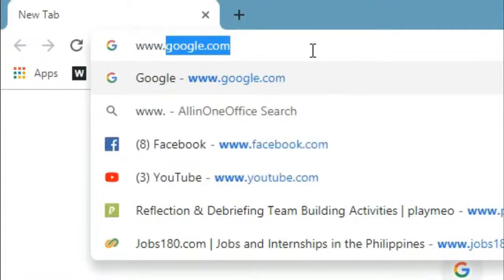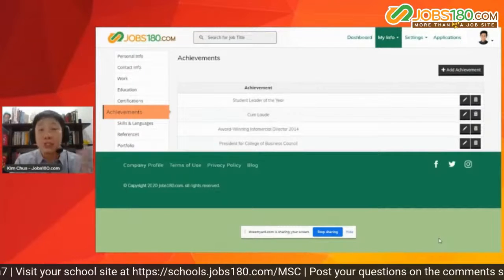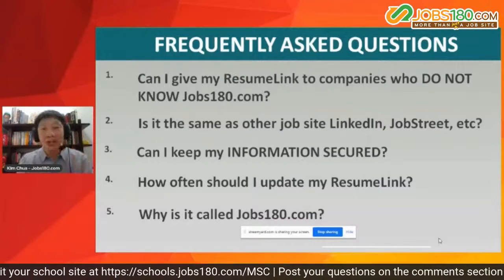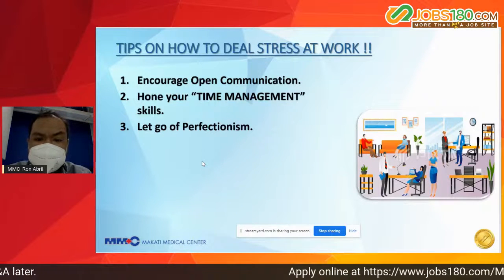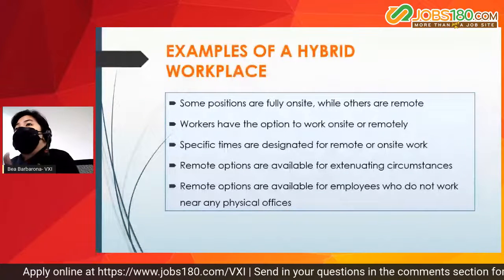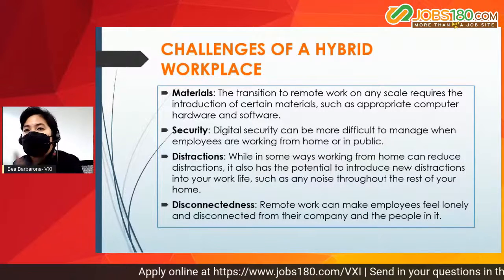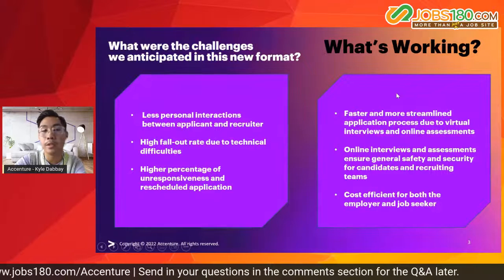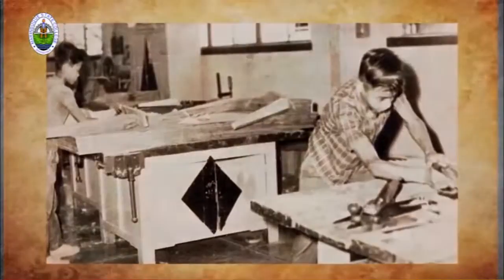Jobs180.com Marketing Me Live at MSC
Marketing Me Live at Marinduque State College
October 27, 2022  |  9:00 AM

Topics:
How to Manage Stress by Mr. Ronald Abril of Makati Medical Center
Adapting to the New Work Environment by Bee Barbarona of VXI
Hiring in the New Normal by Kyle Dabbay of Accenture